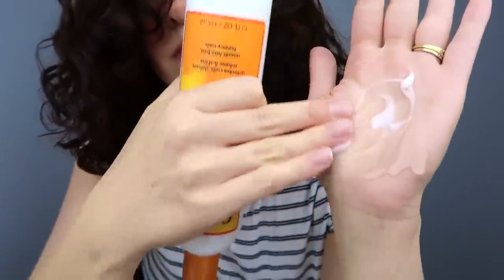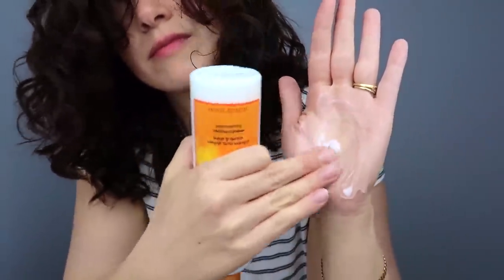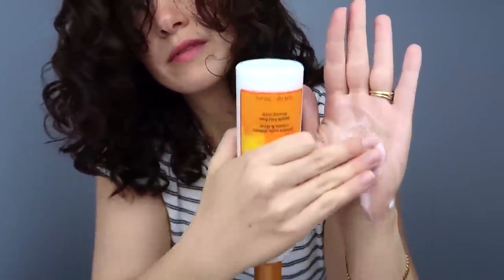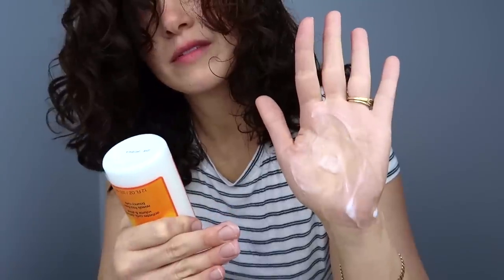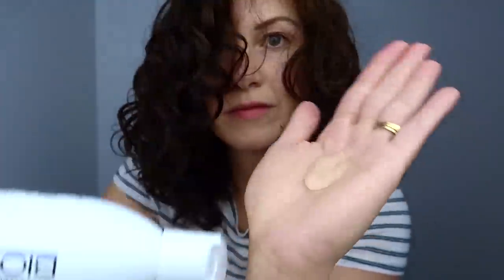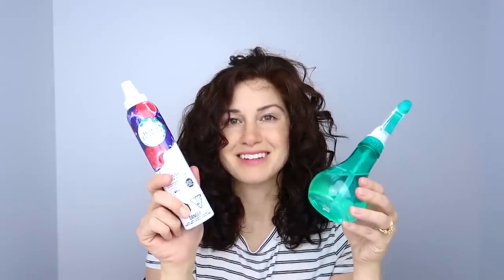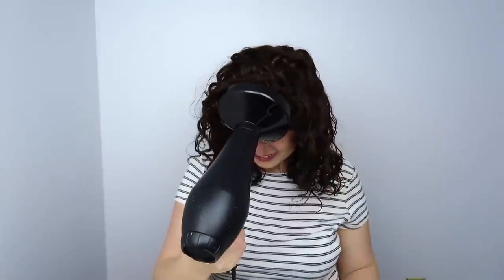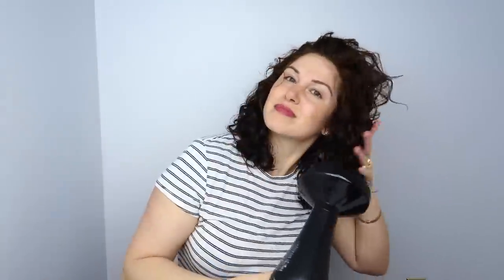Easy Way to Refresh Curly Hair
In this video I show you easy ways to refresh curly hair using only 1-2 products.

Right now on instagram I have a microfibre towel giveaway (APRIL 2020)
@itscurlysusie & @theperfecthaircare and make sure to post a question for my upcoming Q&A video.

Products used:
Gel: Biotera alcohol free styling gel
Herbal essences Curl Boosting Mousse:

CANTU curl activating cream: